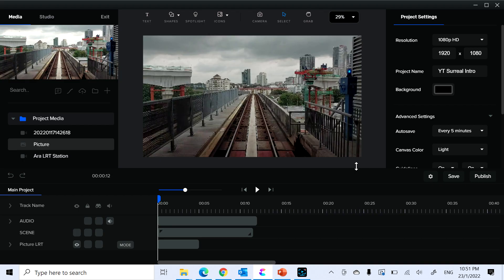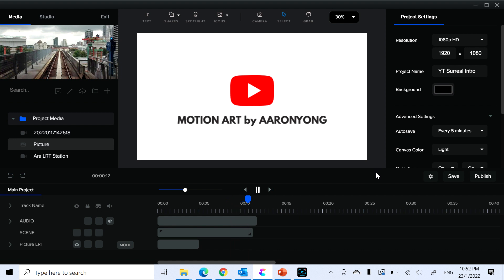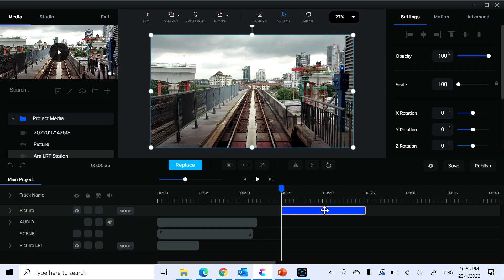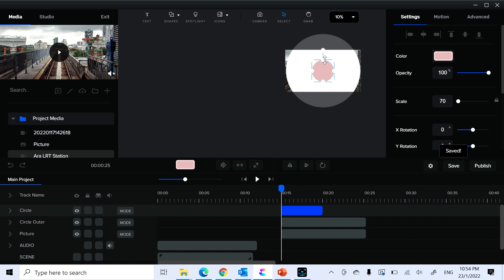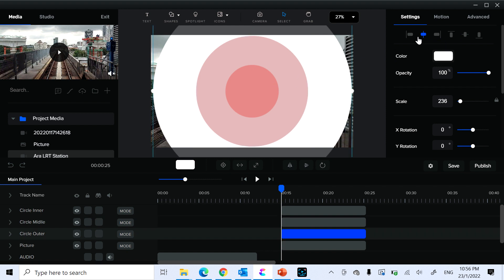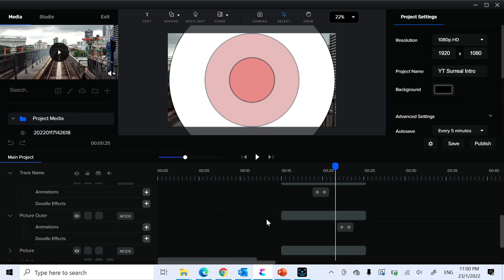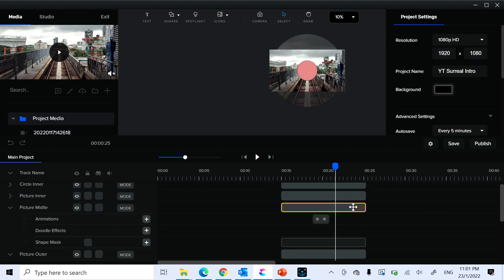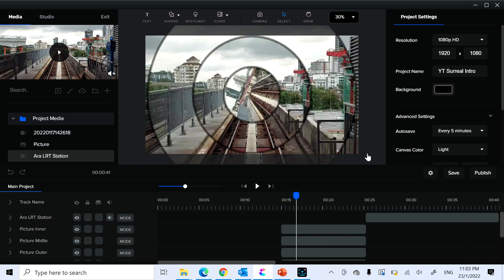Create Studio Tutorial - Spinning Circular Parallax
SPINNING CIRCULAR PARALLAX - for Create Studio Users and CS Pro Users.
This tutorial is a request from those who have viewed my SURREAL video. Though this was being created in Create Studio, the app has now grown to Create Studio Pro.
However, you can still achieve these effects and much more in the newly upgraded Create Studio Pro.